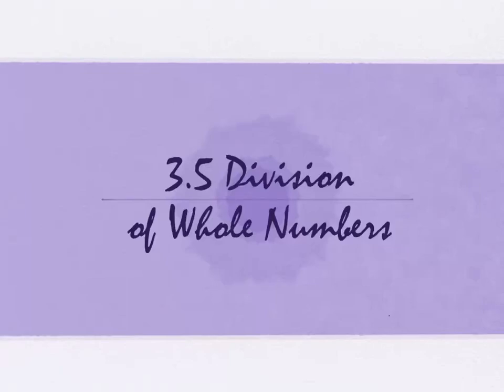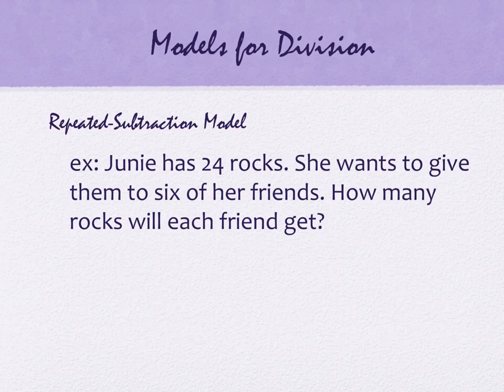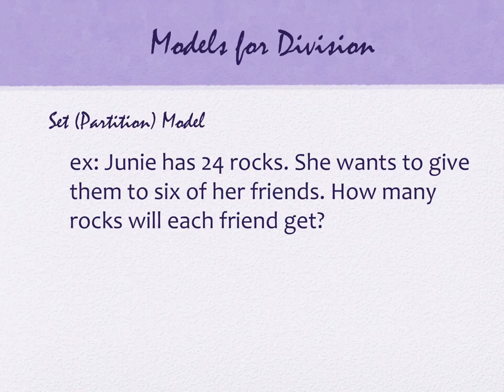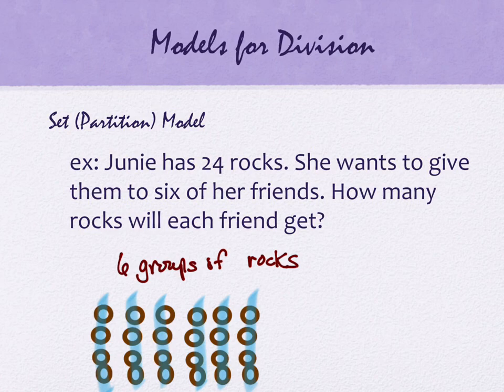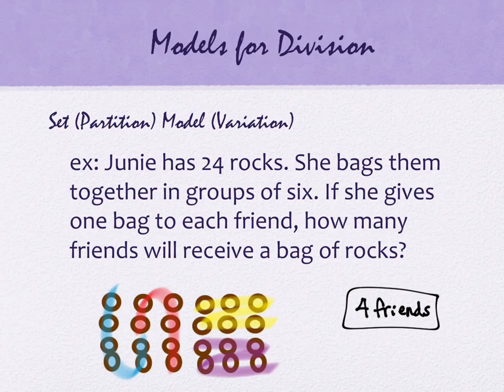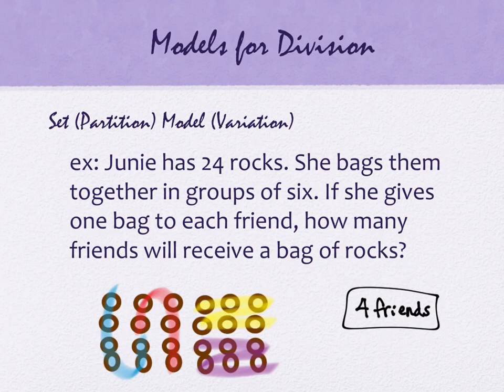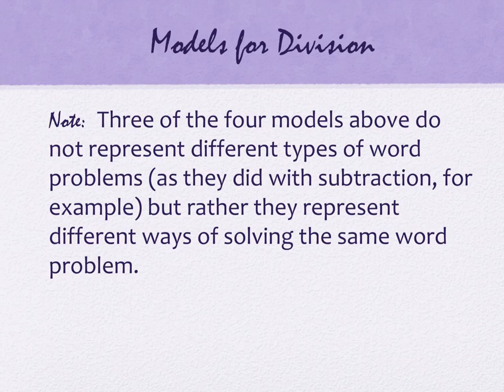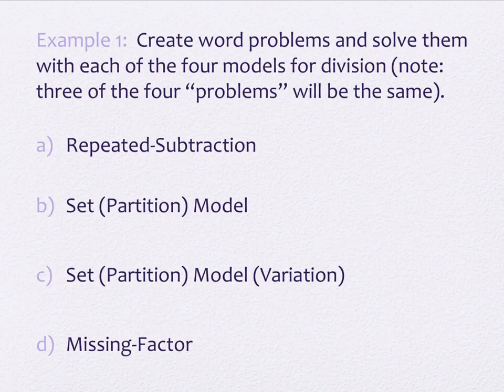3.5 Division of Whole Numbers (part 1)